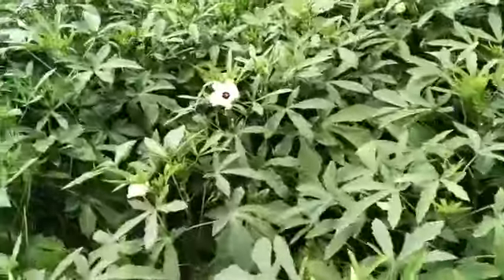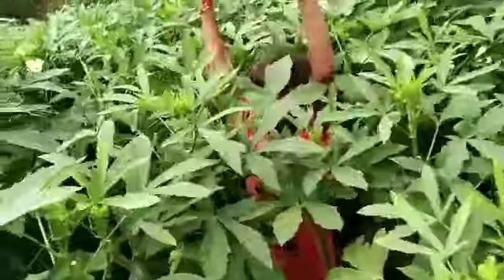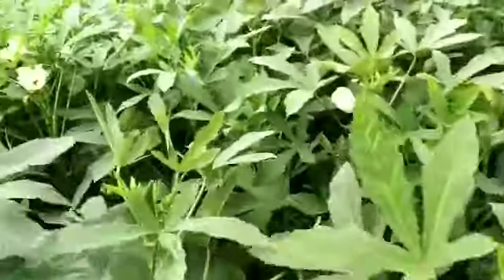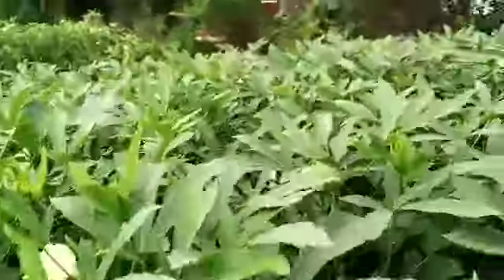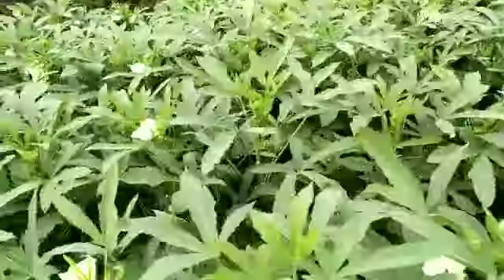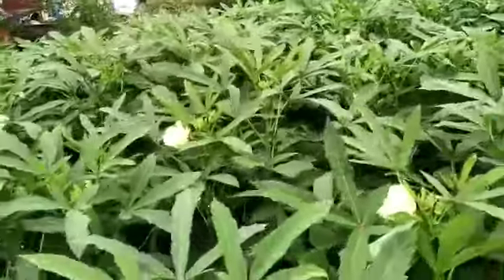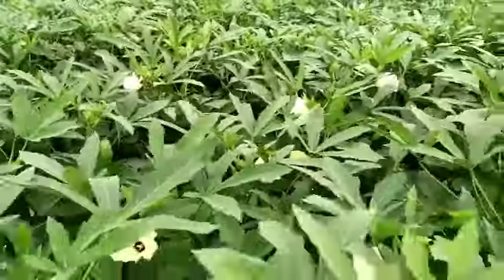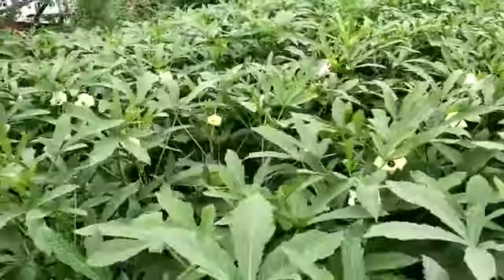Seminis New Okra Hybrid SVOK1408.